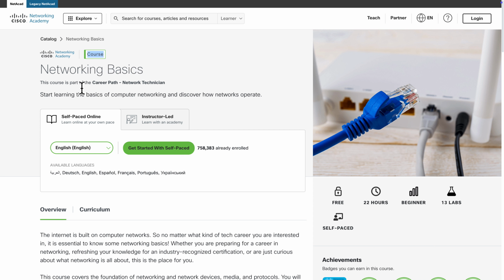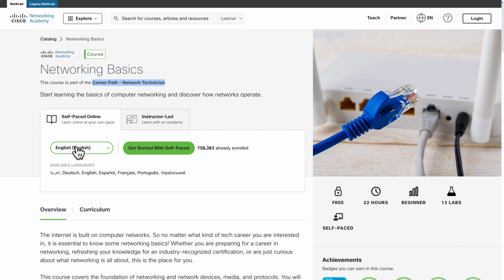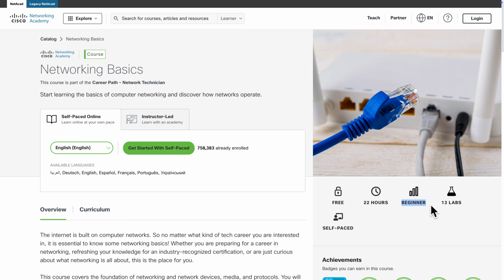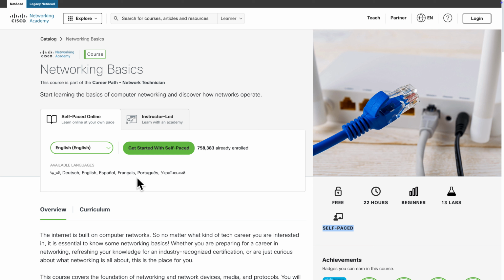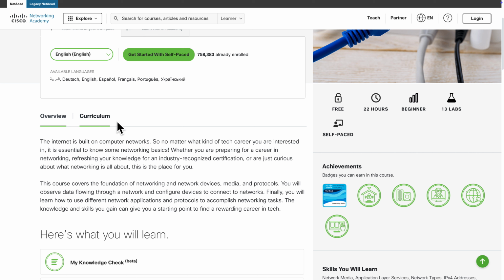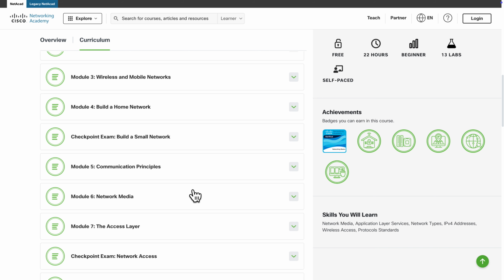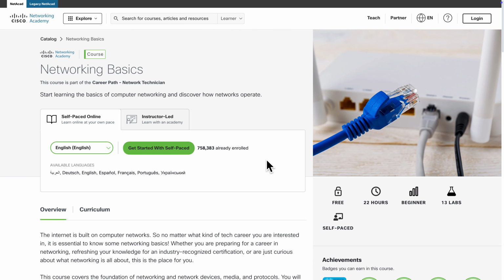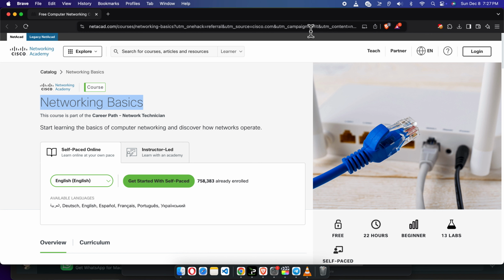[Free Course] Networking Basics | Kickstart Your Network Technician Career Path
Ready to begin your journey as a network technician? In this video, we cover the networking basics you need to launch a successful career in IT. Whether you're starting from scratch or looking to refine your skills, this guide breaks down essential concepts like network types, protocols, and troubleshooting tips to help you thrive. The information provided is meant to help you build your career. If any resources mentioned are unavailable or restricted in your area, kindly seek alternatives. Watch now and take your first step on the network technician career path today!